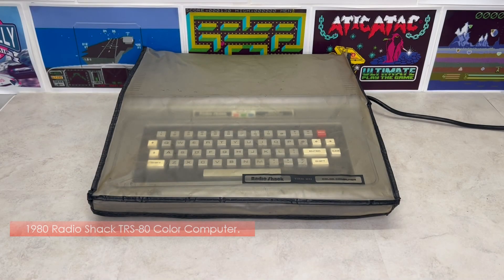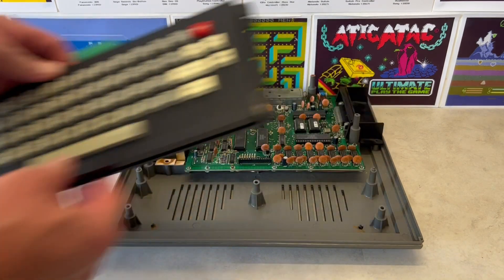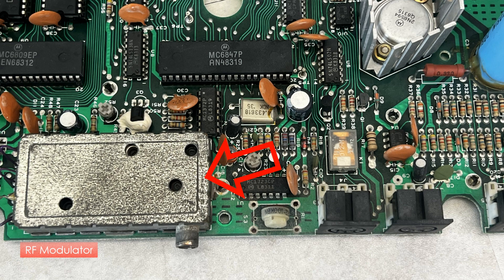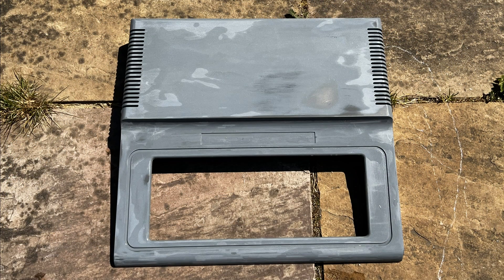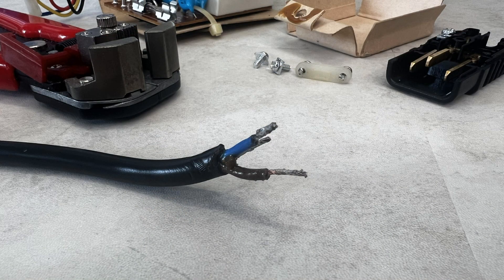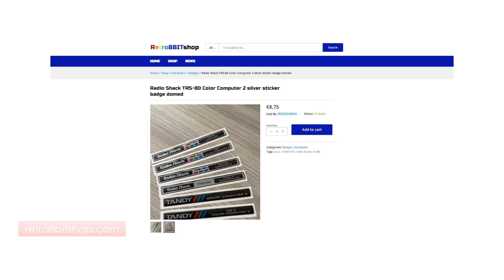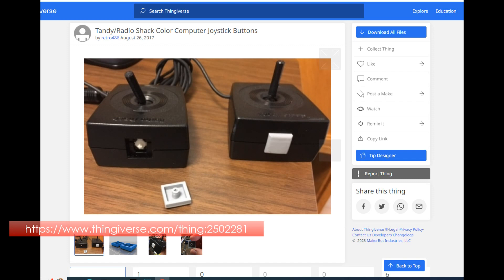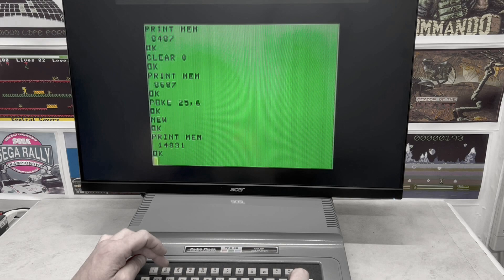1980 Radio Shack TRS-80 Color Computer Restoration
Join me on this retro CoCo journey where we restore the case, reconfigure the power, sound & video source and cabling, 3D print retro joystick parts and play some games.

00:00 Introducing the Radio Shack TRS-80 Color Computer
00:46 Retro Relix Title
00:58 Lifting the Lid
01:30 Keyboard, Power Supply and Motherboard Removal
01:42 Block Architecture Diagram Summary
02:28 Reviewing the Motherboard
03:10 Power Cable and Label Removal
03:50 Case Preparation
04:24 Case Detailing
05:07 Power Supply Inspection
05:34 Power Cable Connection
06:05 Converting the Video Signal to Composite
06:27 Routing Video and Sound RCA Cabling
07:08 Composite Video Testing
07:35 Closing the Lid
08:04 Installing the Label
08:40 Labeling the Back of the Case
08:54 Radio Shack Joystick Restoration
09:38 Releasing Memory
10:45 Game: Skramble/Scramble
12:18 Game: Danger Ranger
13:28 Game: Cuthbert Goes Digging
14:48 Game: Penguin
16:04 Game: Dinowars
17:54 Next Time On Retro Relix
18:08 End Credits

Links:
Radio Shack TRS-80 Color Computer Technical Reference Manual

Operator Error by Gunnar Olsen.

Thumbnail background generated using hotpot.ai/art-generator.

Developed on a Surface Pro 4 using CyberLink PowerDirector 17 and Jasc Paint Shop Pro 8